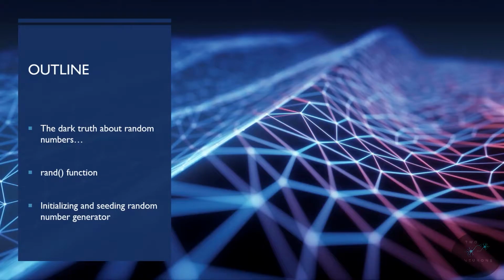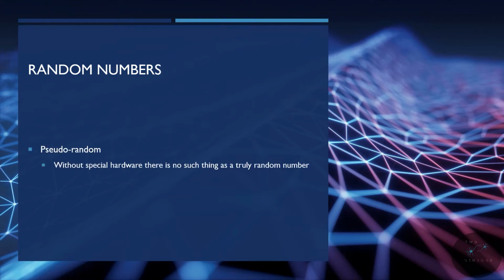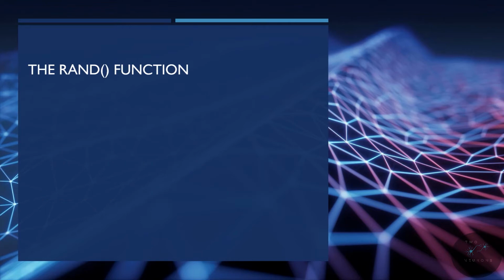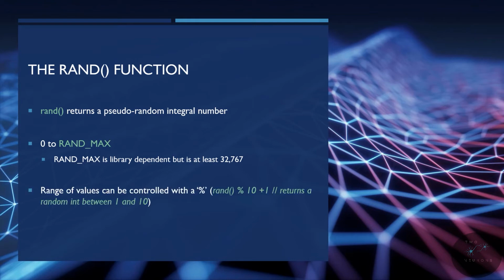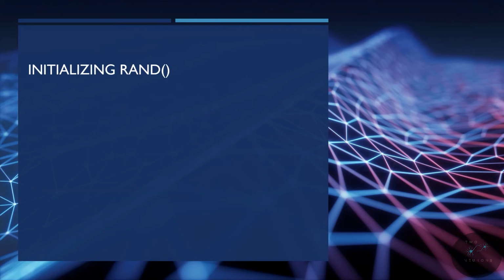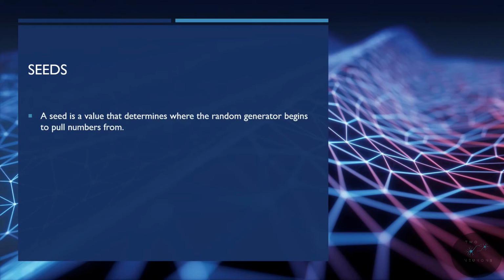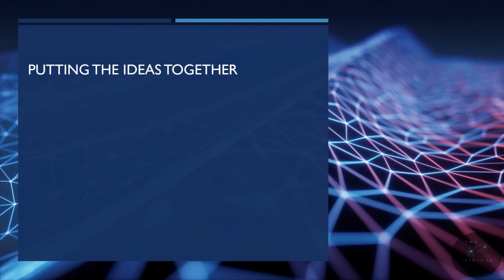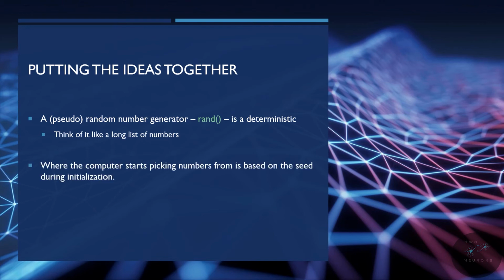12 Random Number & seeding [Learn C++ by Making Games]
Welcome to video 12 of this series. In this video, we will cover random number generation and seeding our random number generator.

In the next video, we will code our random number generator that will determine our game's 'FavoriteNumber'.

Outline - 0:29
Random (pseudo random) number generation - 0:39
The rand() function - 1:36
Initializing rand() / srand() - 2:51
Seed - 3:11
Putting the ideas together - 3:55

Lesson 02 : Project Setup - Number Guesser
Lesson 03:  Pseudocode for Number Guesser
Lesson 04: Game Code: Output

Lesson 05: What is a variable?
Lesson 06: Methods for declaring and initializing a variable
Lesson 07 - Game Code: Input and variables

Lesson 08: What is flow control?
Lesson 09: logical operators
Lesson 10: Game Code: While-Loop

Lesson 11: Math operators
Lesson 12: Random and Seeds
Lesson 13: Game Code: Random Number Generator

Iteration 2
Lesson 14 : Game Code: Checking Validity
Lesson 15 : Game Code: Final Update